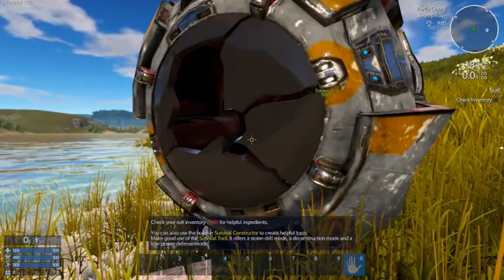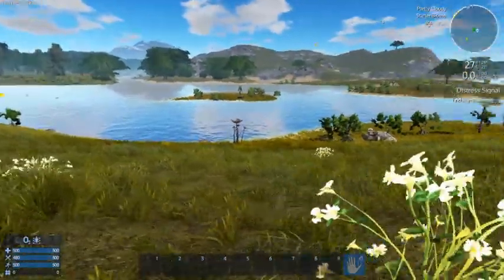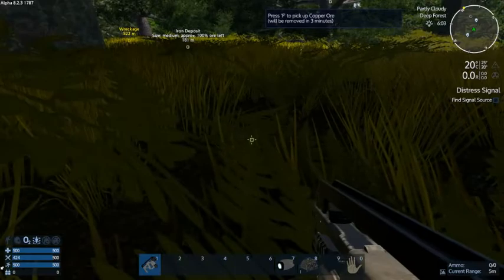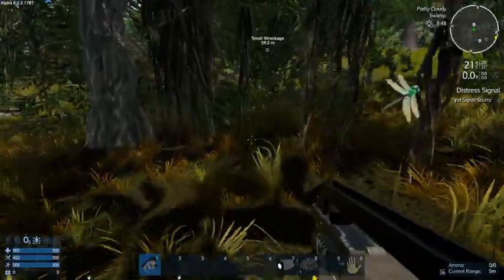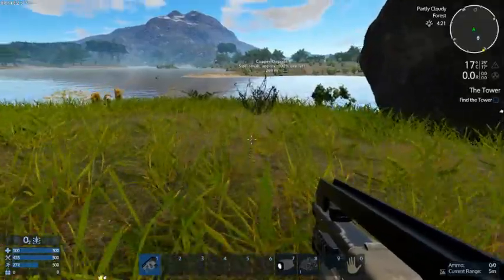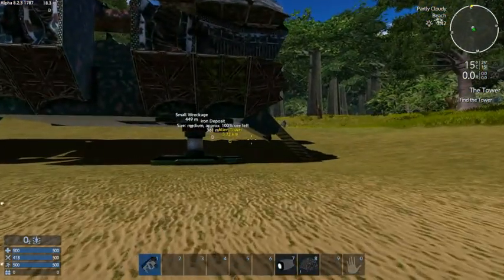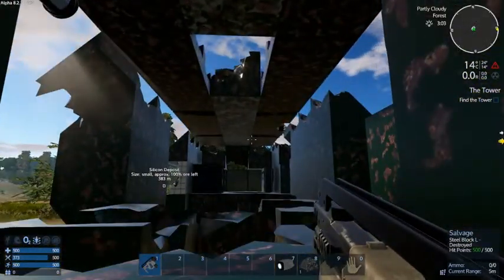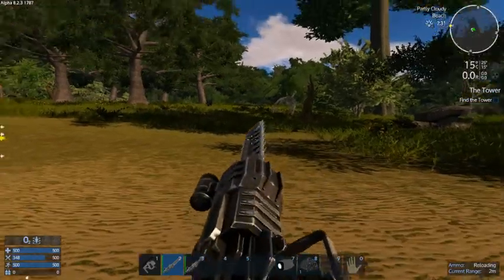Empyrion Echo 01 Guess Who's Back!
Time to return to looking at an older game called Empyrion Galactic Survival.
Last time I had played this the game was in Alpha 4. Now that it has progressed to Alpha 8 I feel its time we took a look at this game again.